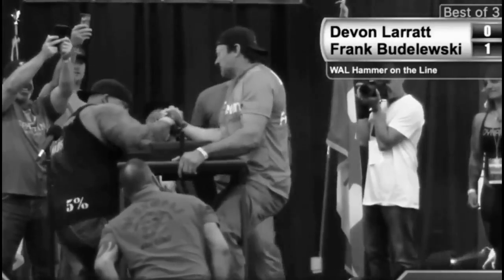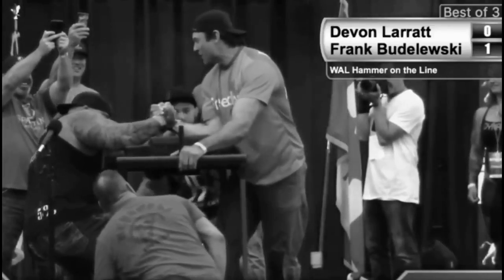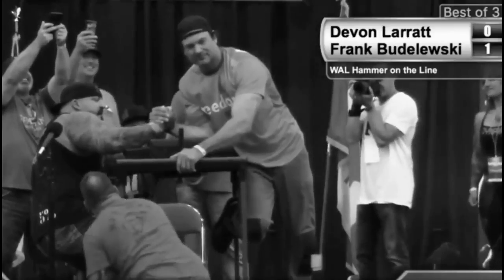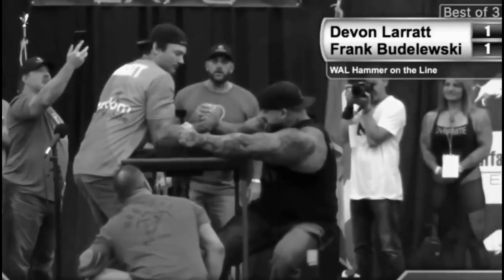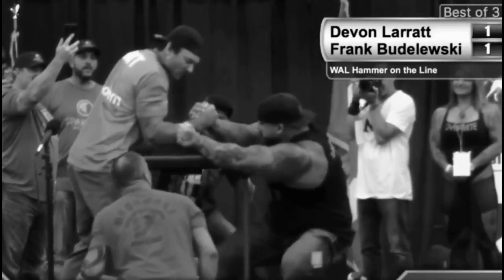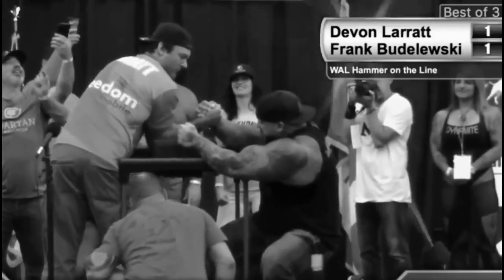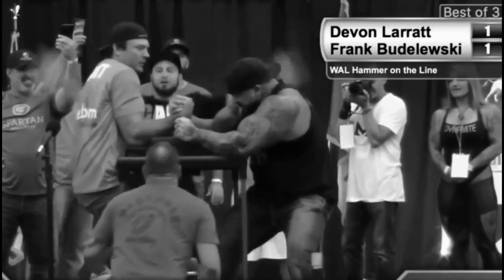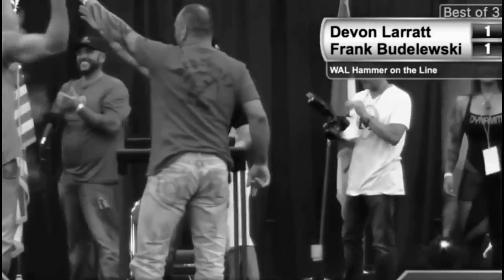Devon Larratt vs. Frank Budelewski`s. Armfight. 3 rounds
Frank Budelewski:   "It was awesome!!! such a great time. I got my respect from a true champion. Negative comments or not, many kids were helped and thats all i cared about. Awesome video. Thank u"
Благотворительный армфайт в помощь детям с участием Девона Ларратаа и Фрэнка Буделевски, который состоялся 9 сентября на выставке Fitness Expo в г. Буффало.